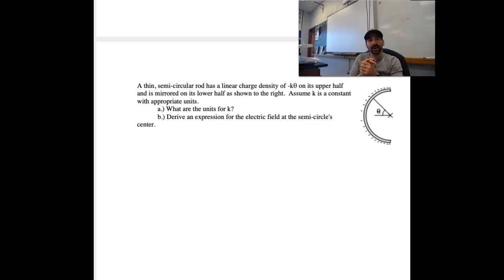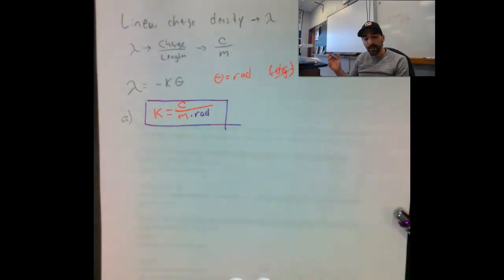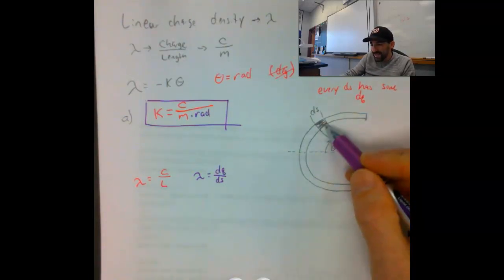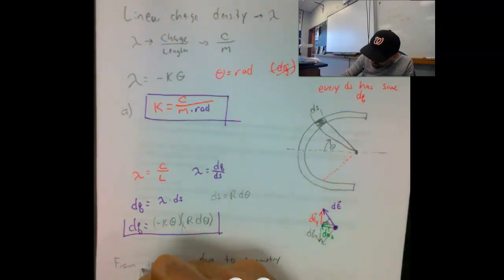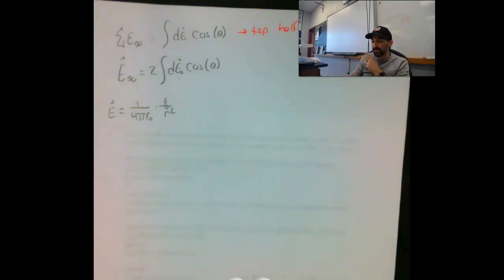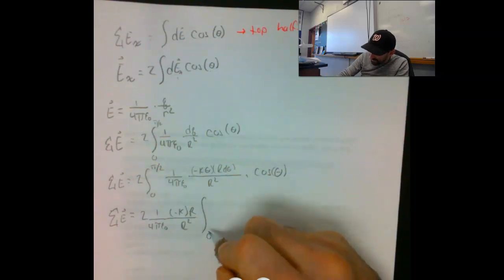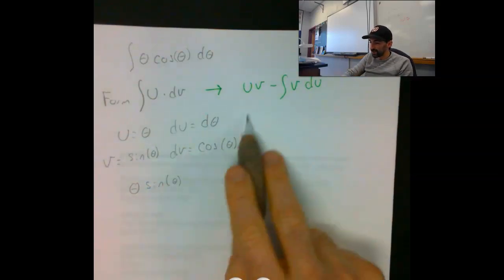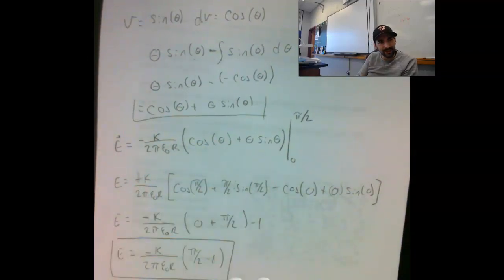Efield semi circle with integration by parts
Calculating the E-field of a uniformly charged semicircle